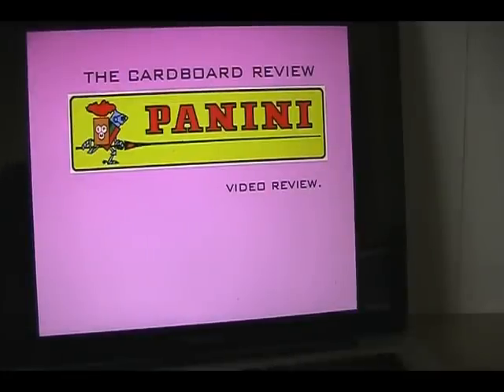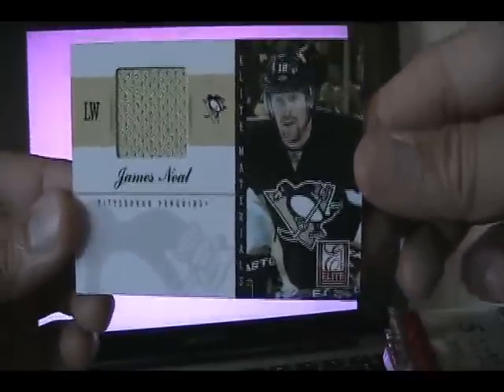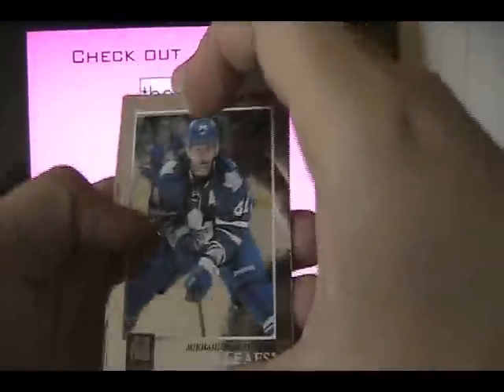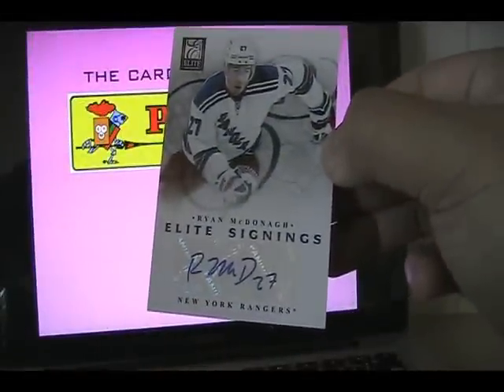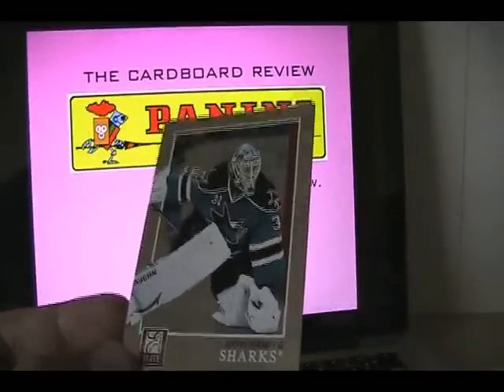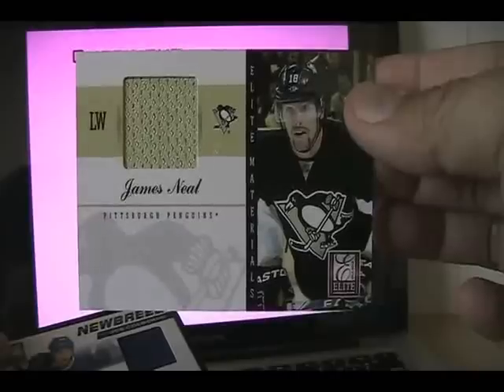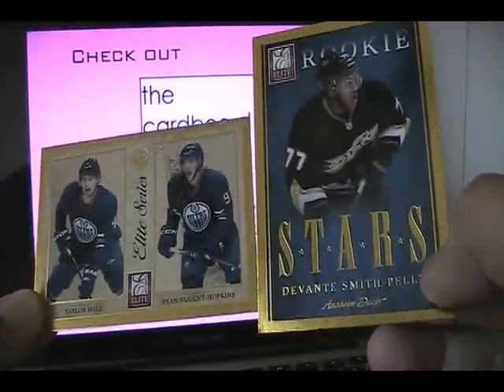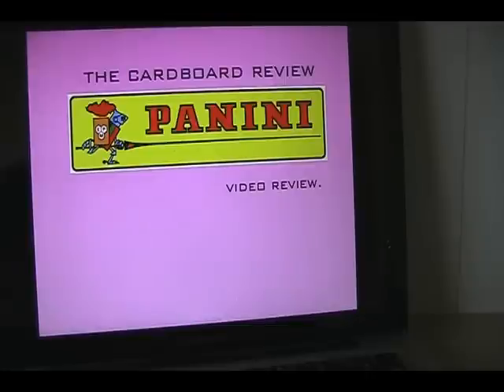11/12 Panini Elite Hockey Video Review for The Cardboard Review